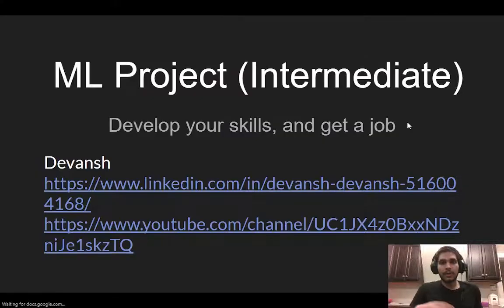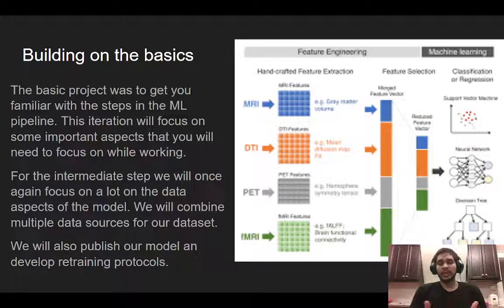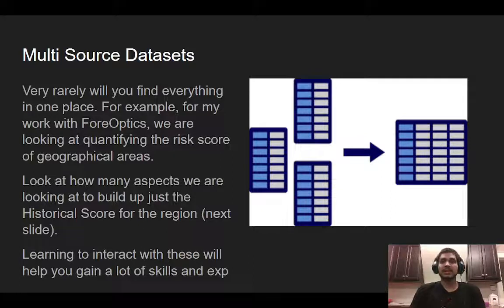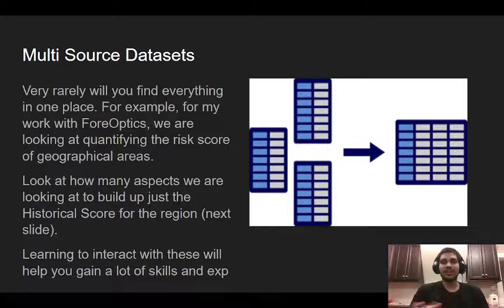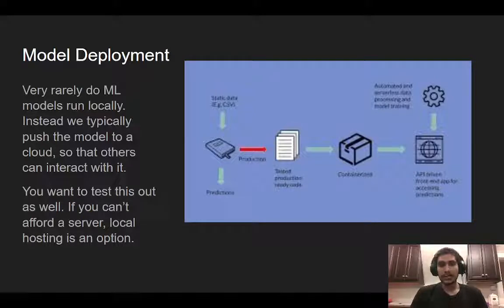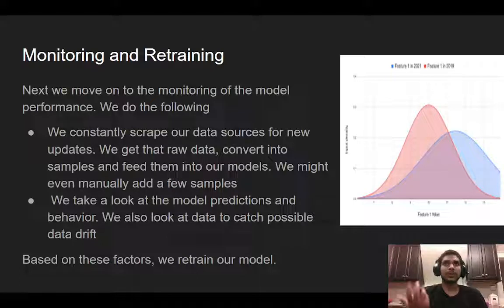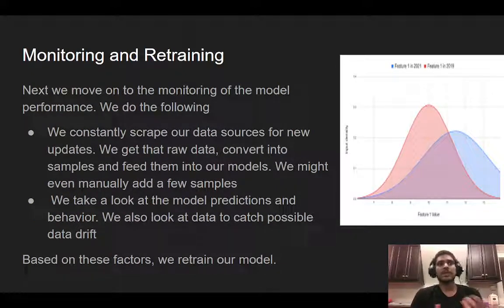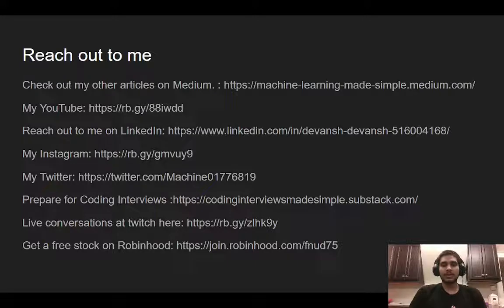Level up your Machine Learning. Build ML Projects to get a job in ML. Intermediate Version.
You want to level up your Machine Learning skills. You want to build ML Projects to get a job in ML. This video is the Intermediate Version.

Assuming you're already capable of building an end-to-end pipeline. You want to build something that will let you get to that next level. Something to impress your interviewers and go beyond the entry-level. This is the video for that.

There are many aspects in Machine Learning that courses, online tutorials, and Kaggle Tournaments miss. For example, in real life, you will often work on building multi-source datasets. Very rarely will all your data be accessible in a single area. Combining multiple sources into a single dataset requires a lot of skill in queries, joins, and software development.

Once you've built your model, you need to learn to deploy it to the cloud. If you can't afford to push it up there, you need to at least localhost it.

You also need to work in model monitoring, looking for data drift in your features and defining retraining protocols. All of these are aspects of the ML pipeline that people forget about when working on college projects, online tutorials, and Kaggle Projects.

This is part of my series ML Money where I give you different ideas to make money using Machine Learning, Programming, Artificial Intelligence, and Technology.

0:00 - Intro
0:07 - Prerequisites
1:40 - How we will be building on the basics
2:46 - Multi-Source Datasets
5:13 -Deploy your Model to the Cloud
7:05  - Model monitoring and retraining protocols. Data Drift introduced.
9:12 - What we've gone over (summary). You don't need funky network architectures.

Any amount helps a lot and is greatly appreciated.